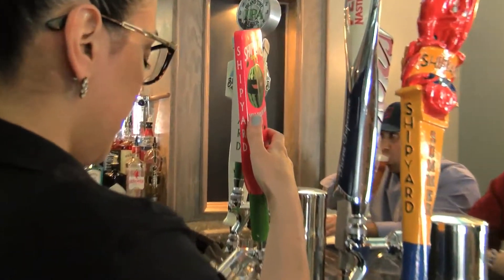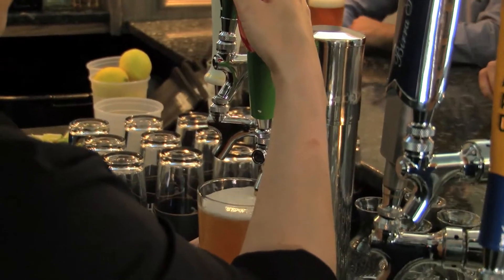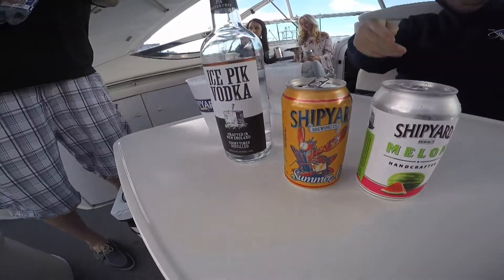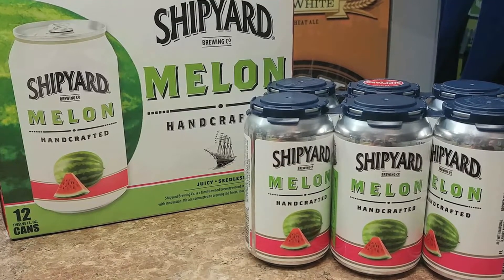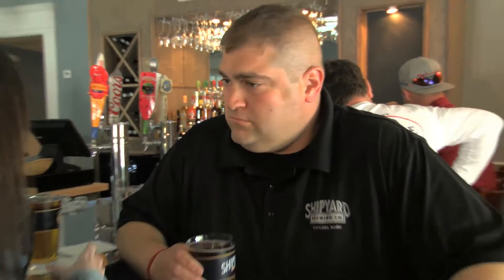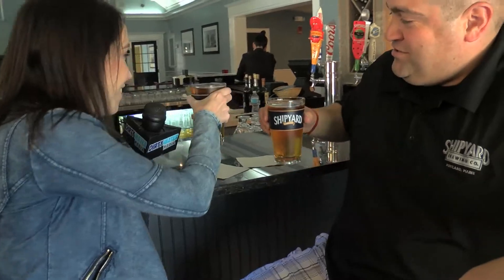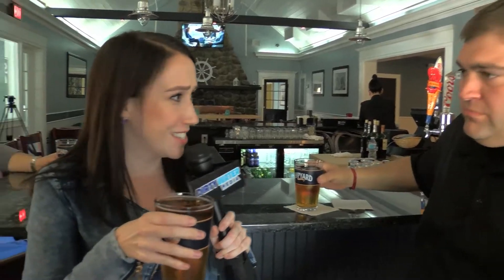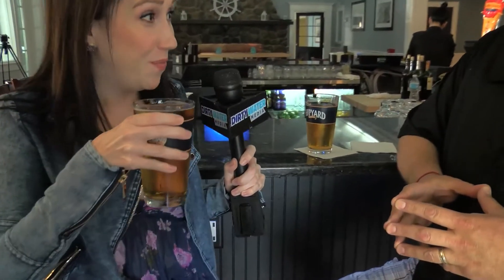Shipyard's New Melon Beer